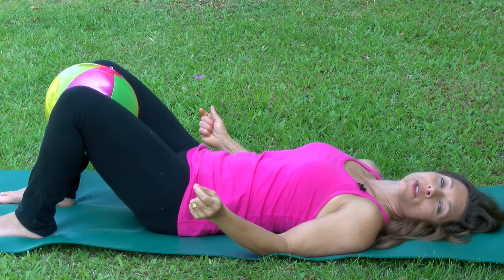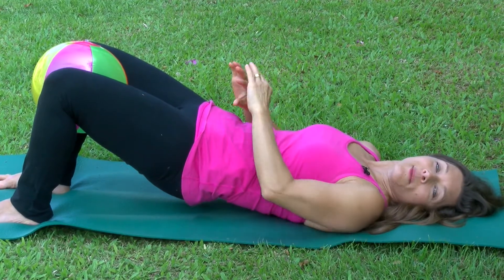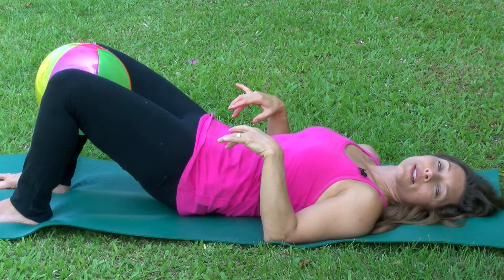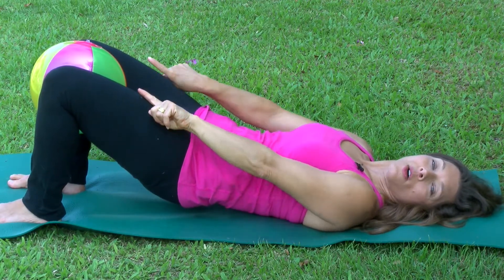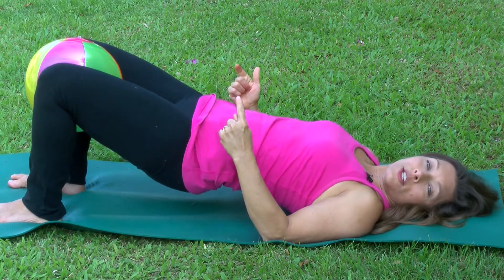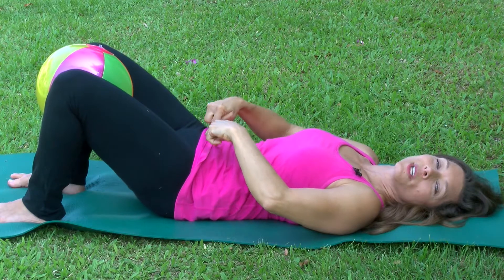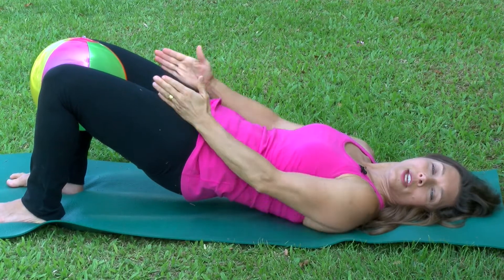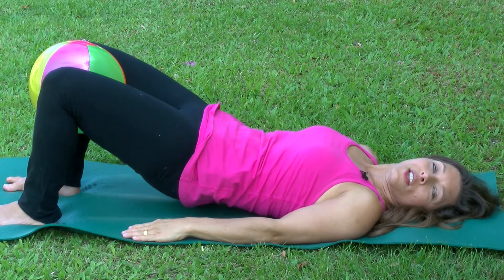Hip Strengthening: Hip Lifts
This exercise helps to relieve low back pain by teaching you how to use your hips rather than overusing your spinal muscles.  Hip lifts isolate your gluteus maximus muscle which is critical for protecting your back and hips as well as stabilizing your pelvis.  Best of all it
gives you increased power for sports!  Chronic hamstring tightness can also be due to weakness use of these hip muscles. Try it and feel the difference!